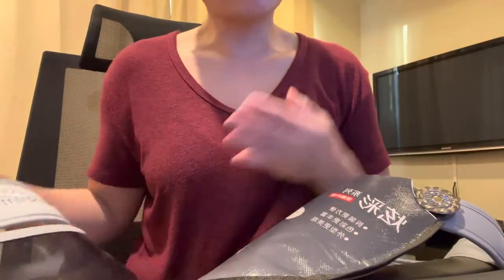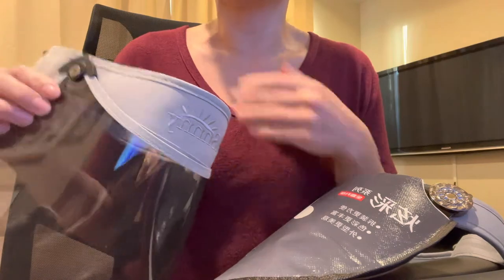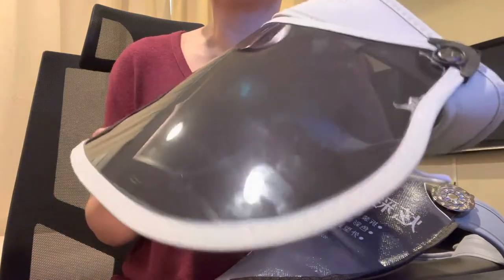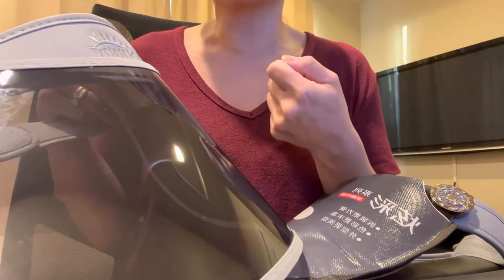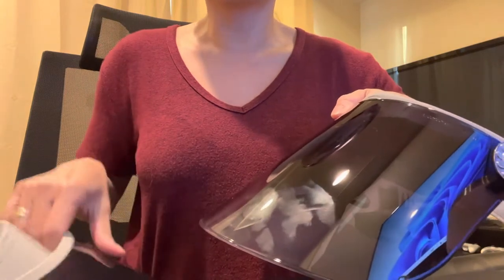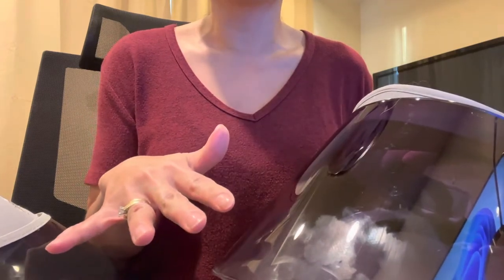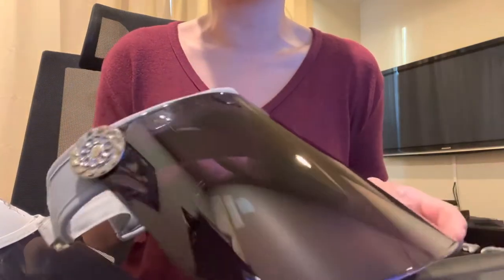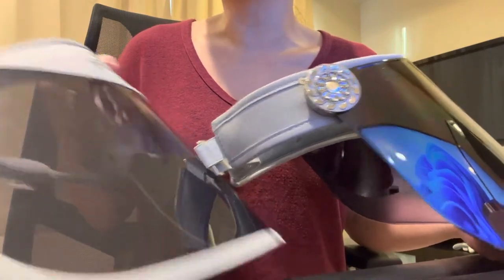UV face shield visor hat for full face sun protection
Pogah womens Visor

WITHMOONS Sunblock UV Protection Visor Sun Shield Face Shield Hat Full Face Shield